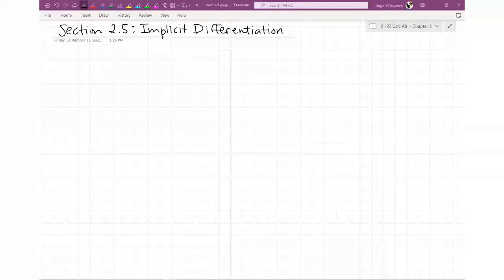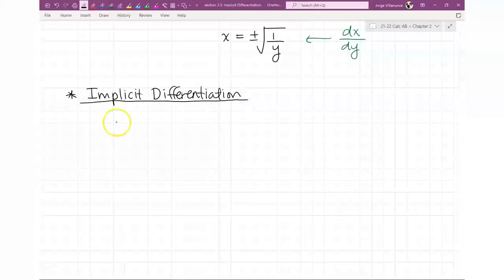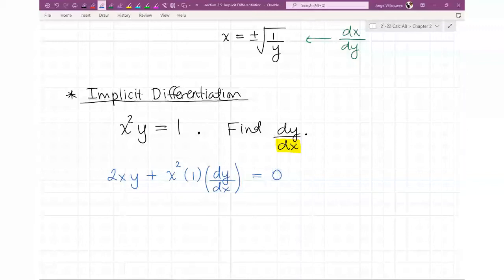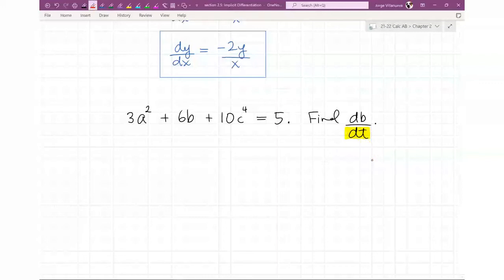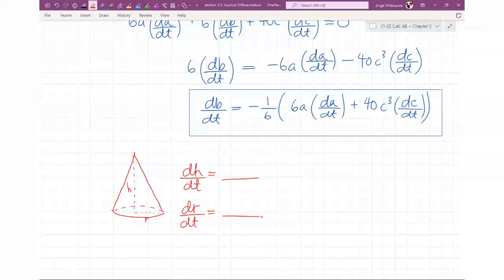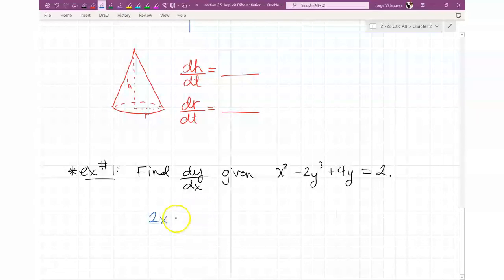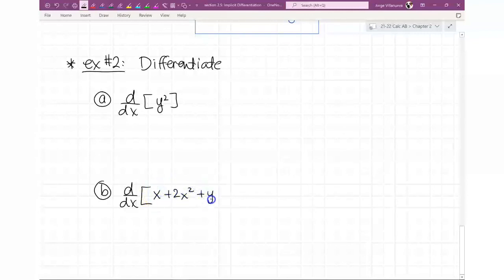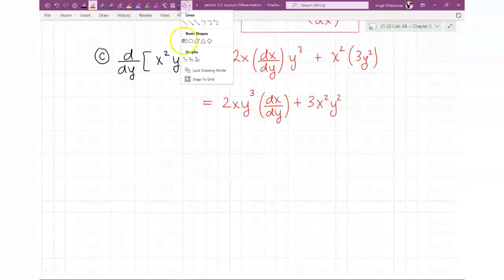Section 2.5(A): Implicit Differentiation